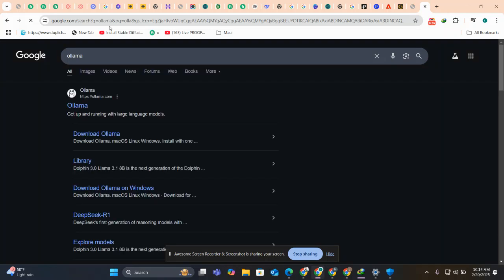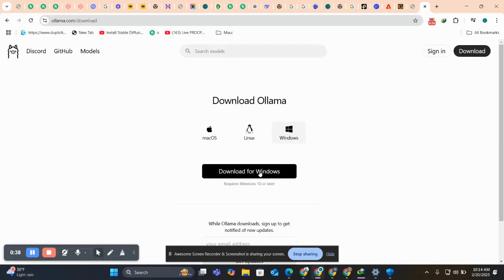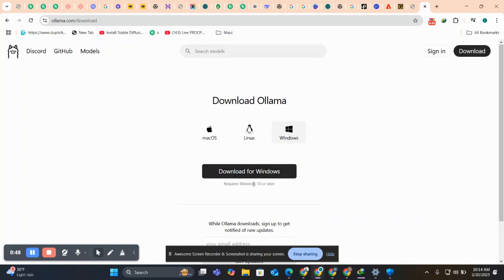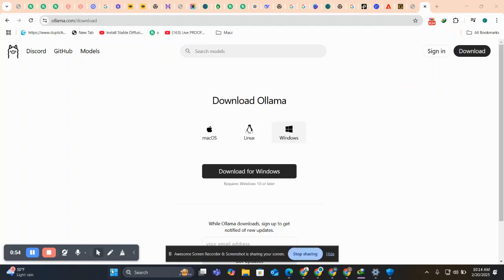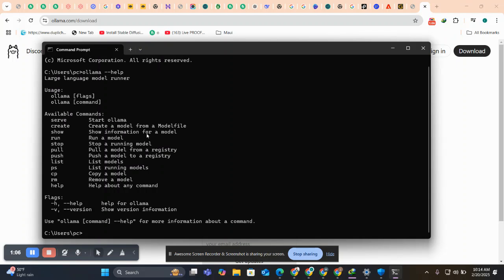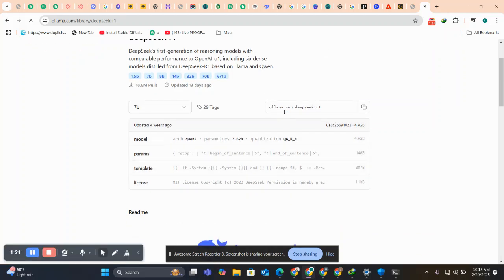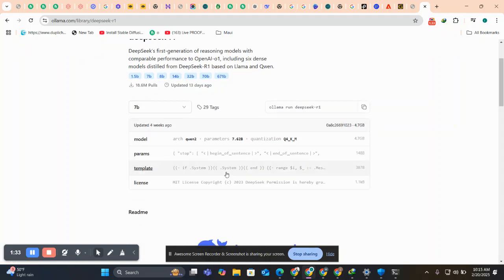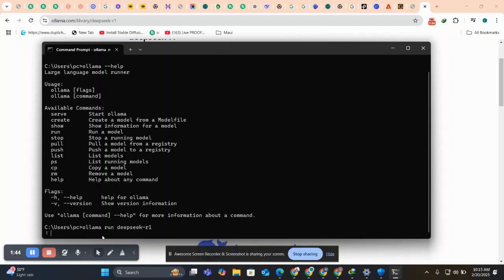How to Download & Install deepseek-r1 Locally on Windows | Run DeepSeek AI with Ollama !!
Want to install DeepSeek R1 on your Windows PC and run it locally with Ollama? In this step-by-step guide, I'll show you how to download, set up, and use DeepSeek AI for powerful local inference. Whether you're a developer or AI enthusiast, this tutorial will help you get started quickly.

🔥 What you'll learn:✅ How to download DeepSeek R1✅ How to set up Ollama on Windows✅ Running DeepSeek AI locally for free✅ Step-by-step installation guide